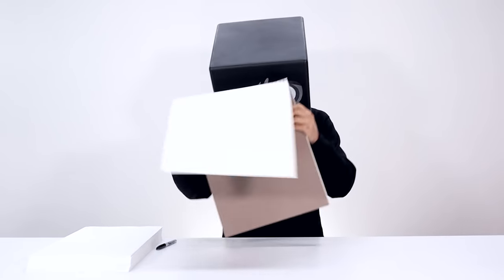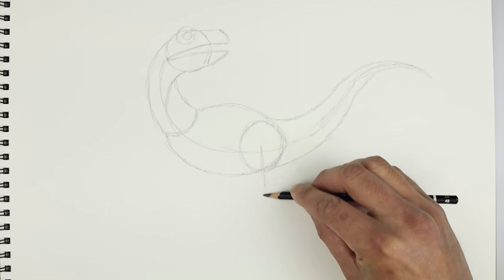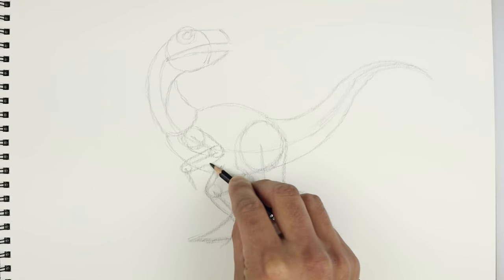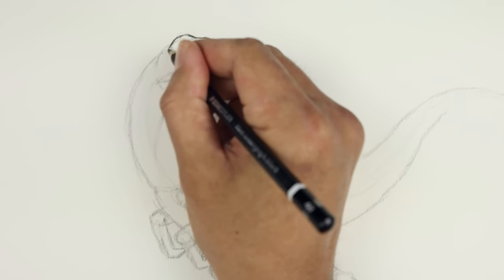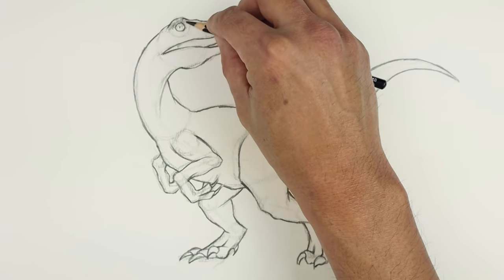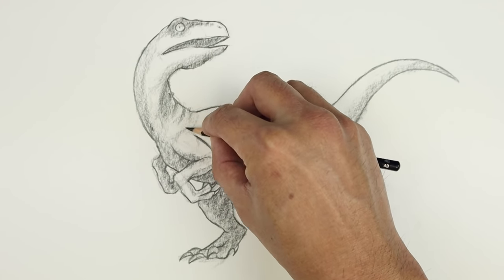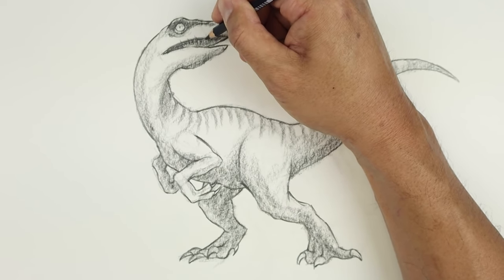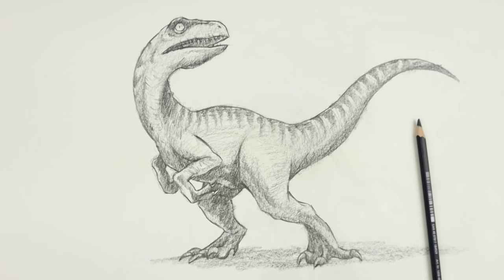How To Draw Velociraptor | Sketch Saturday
Learn how to draw a Velociraptor Dinosaur in this week's Sketch Saturday tutorial. Drop you requests in the comments below.

Check out my Sketch Playlist below for more of your favourite characters.

Share today's drawing with me on Facebook, Instagram, or on Twitter for a chance to be featured in an upcoming Artist Spotlight.❤️